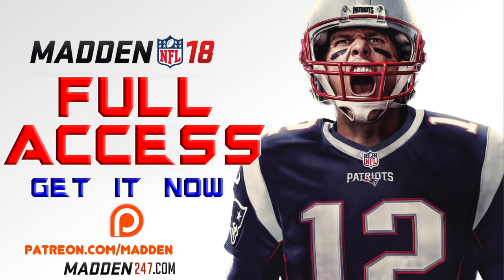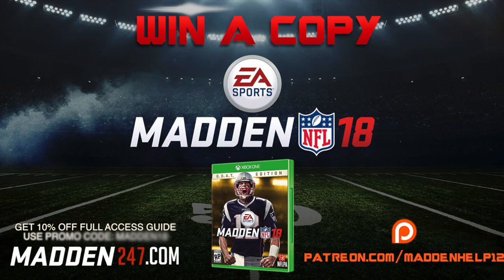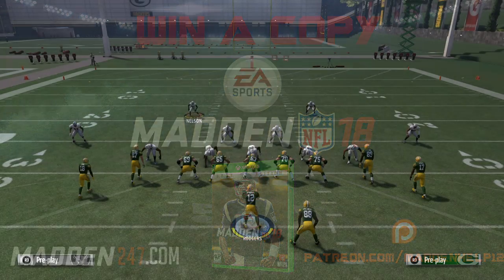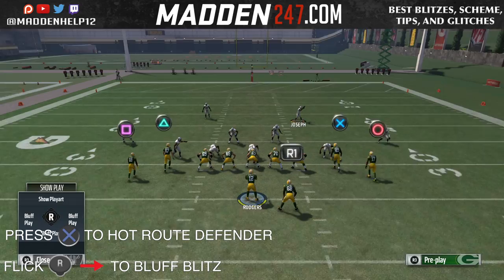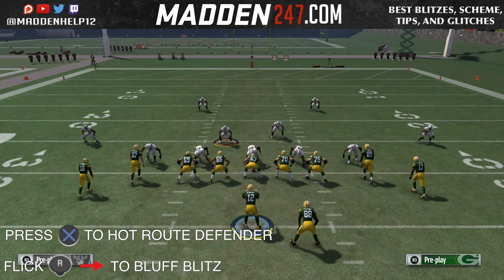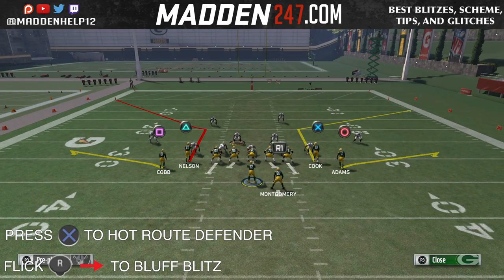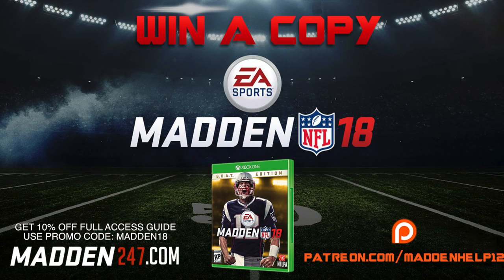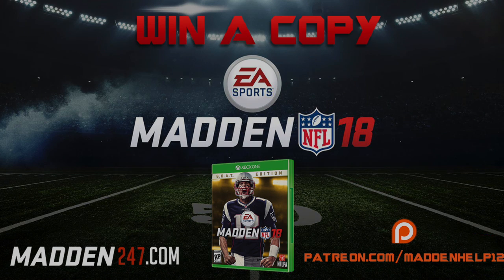Madden 17 - Pro Tip How to Stop the Low Ball Pass